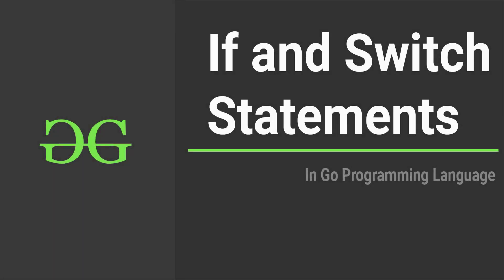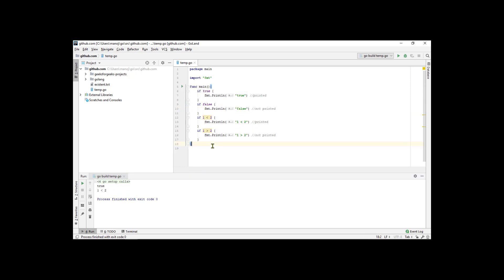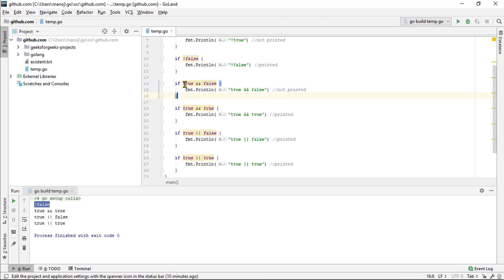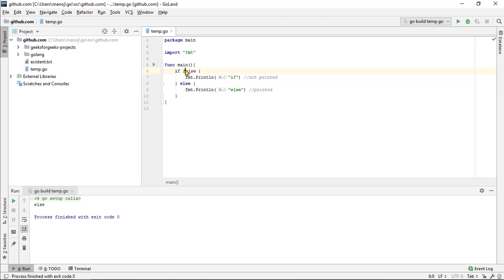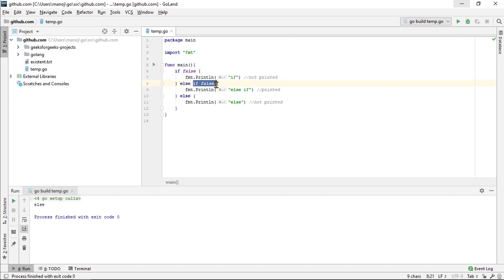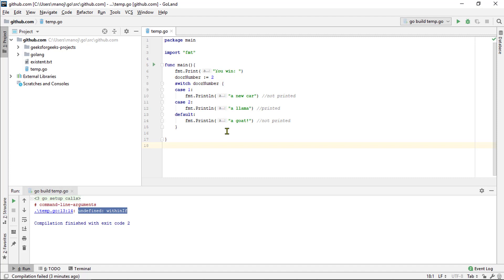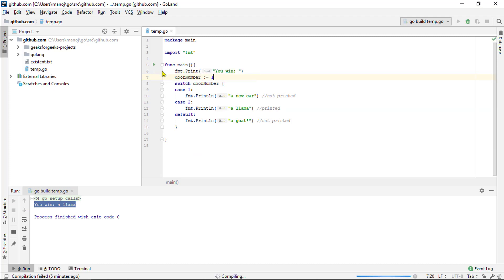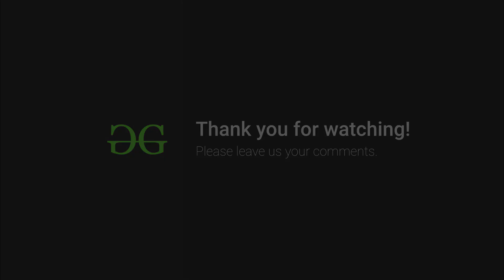Go Programming Language | Part 9 | If and Switch Statement | GeeksforGeeks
This video is contributed by Manoj.